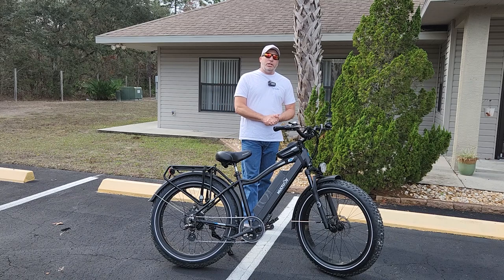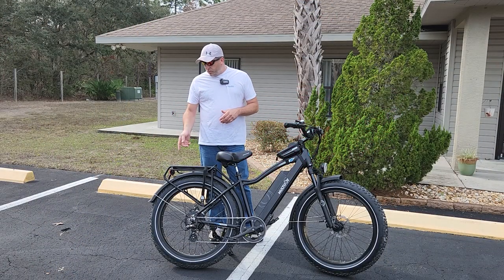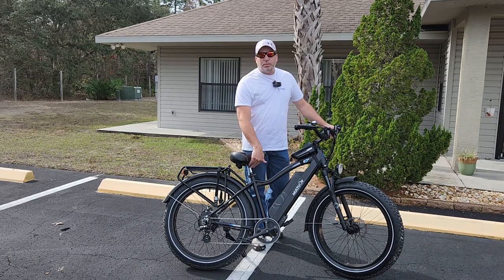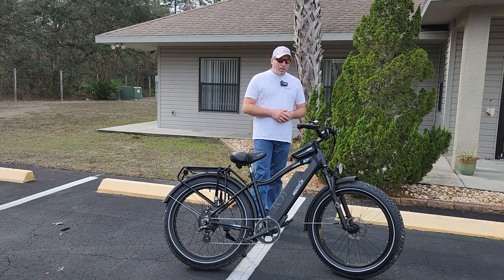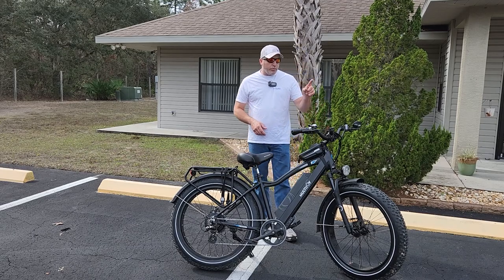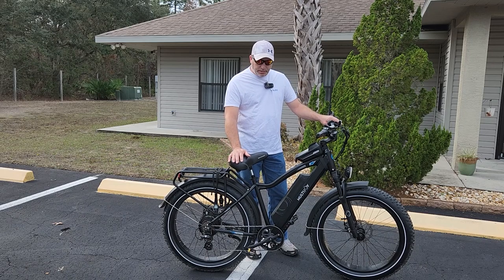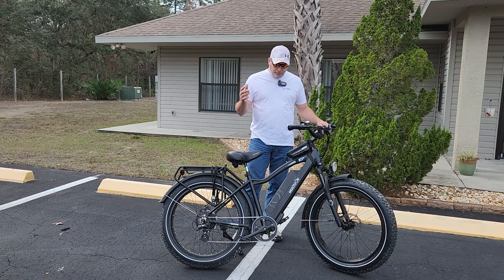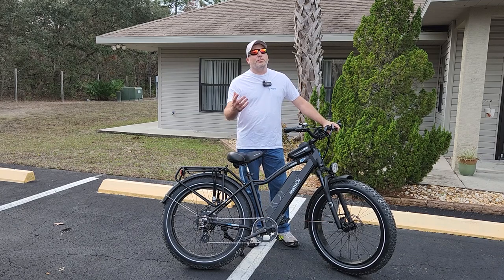Multijoy Spaniel Fat Tire E-bike 150 + Mile Review.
Now that we have a bunch of seat time on this e-bike (Like 150 Miles) we want to share our thoughts and let you know how it did, the good and bad. If you have one of these bike let us know your thoughts and how you like your bike.

MultiJoy Spaniel Step Through Fat Tire E-Bike ($220 Coupon currently available)
Schwinn Comfort Bike Seat
Bike Suspension Seat post
Bike Cell Phone Holder w/Storage
Bike Mirror
First Aid Kit
Bike Tool Kit & Tire Repair
E-Bike Chain Lube
Multifunction Expedition Touring Pannier Bags
Park Tool P-Handle Hex Wrench

If you want to make a few extra $$$ easy, click the link below for Swagbucks. We use it all the time and can verify it is legit and works so we wanted to share it with you guys.